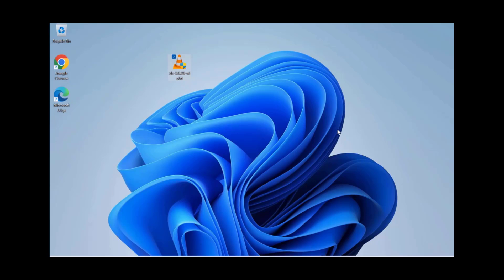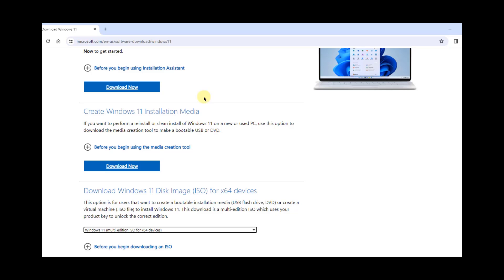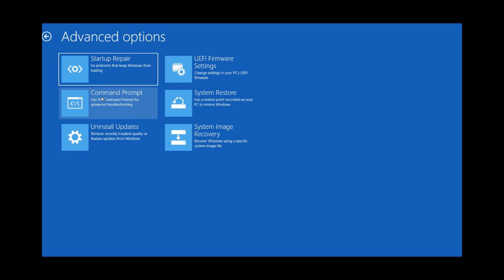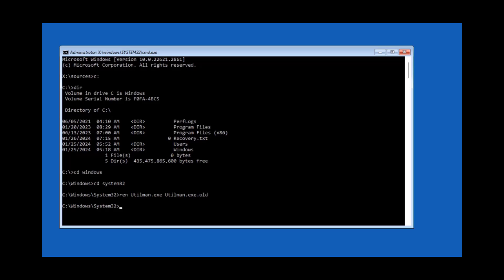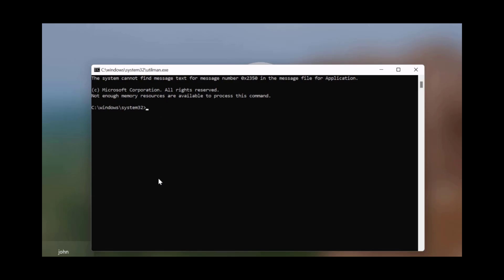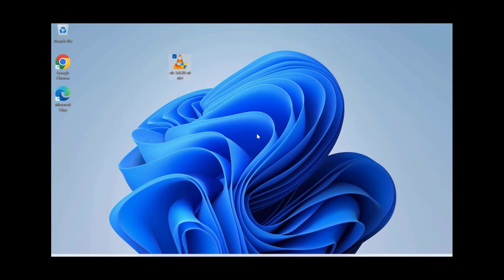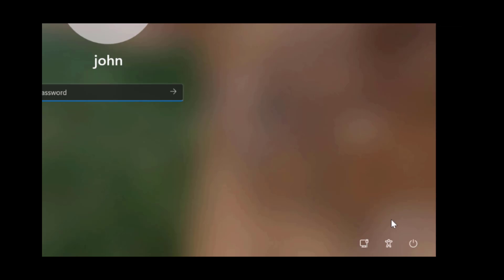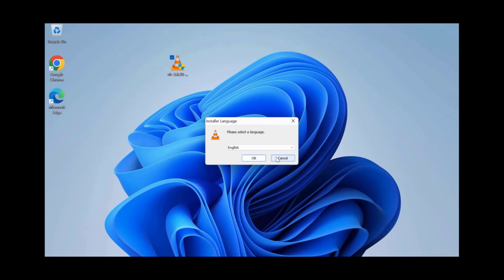How To Reset Administrator Password as Standard user in Windows